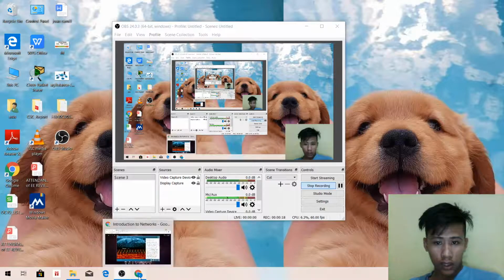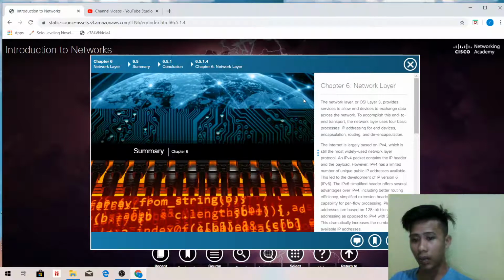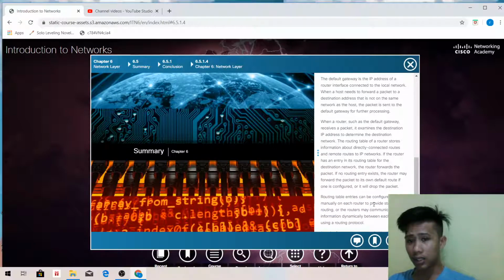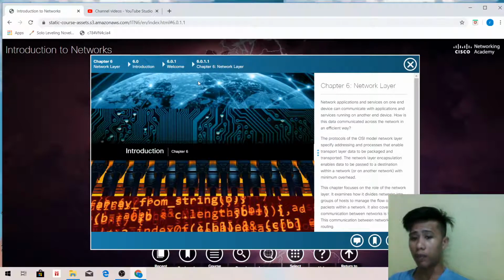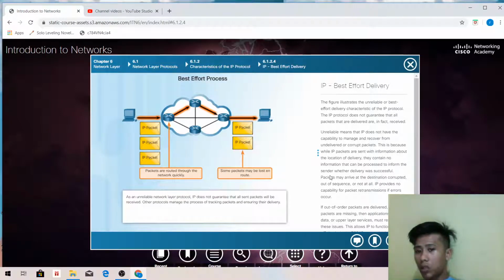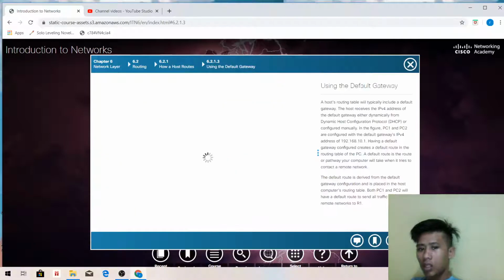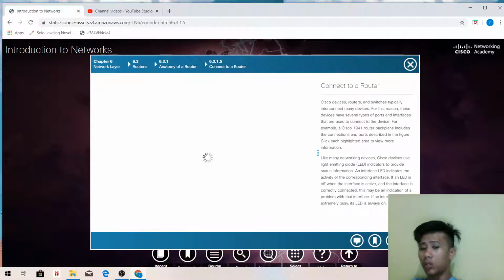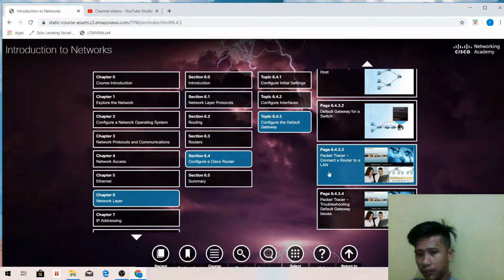summary chapter 6 version 2.6